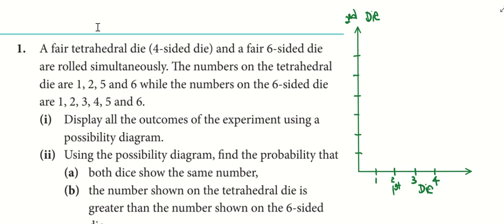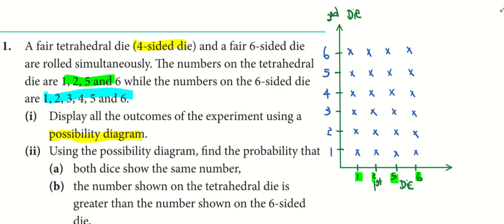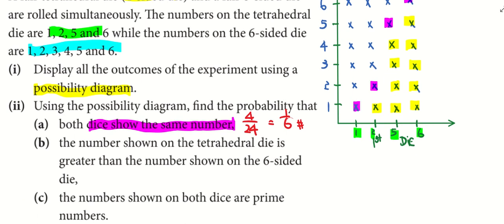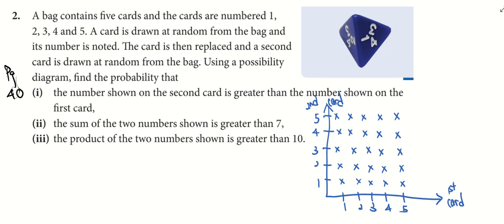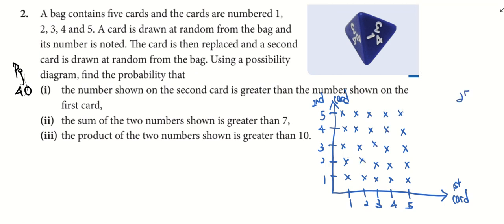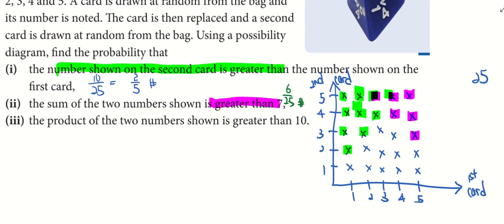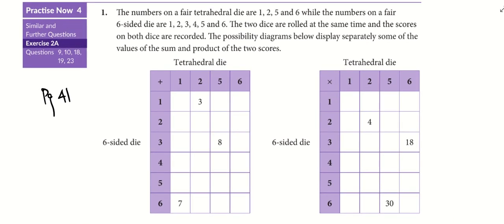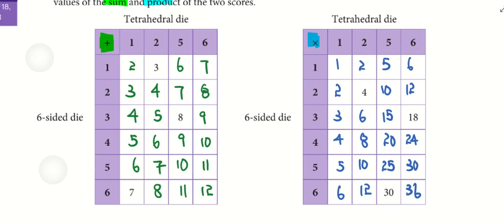2023 4C EM Probability Possibility Diagram LKK